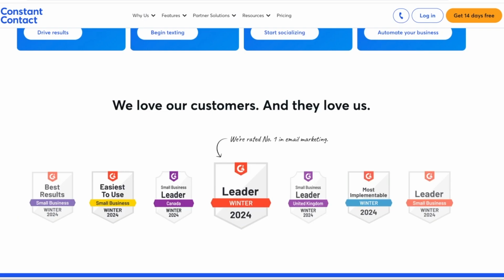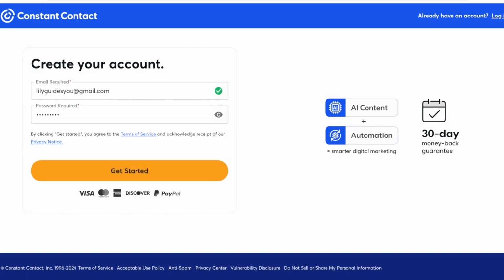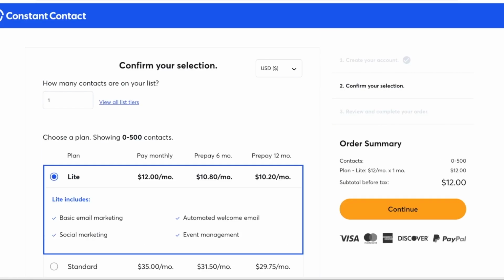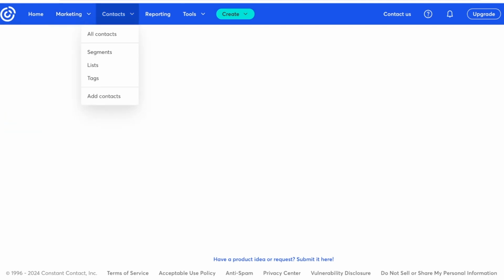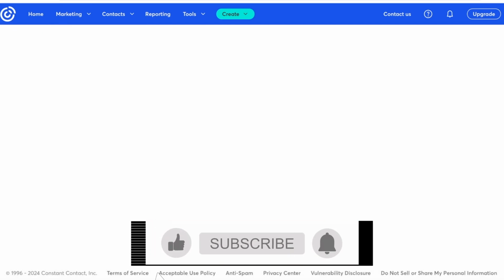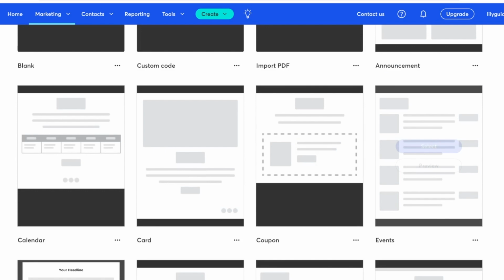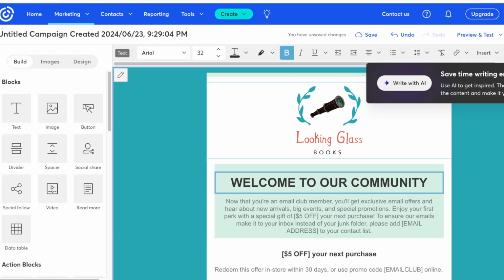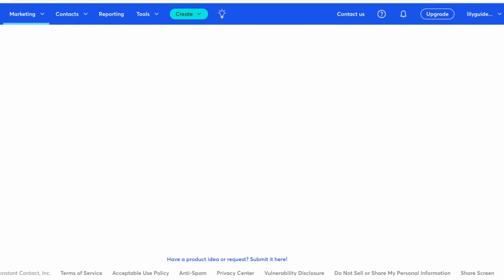Constant Contact Tutorial 2026 | Email Marketing Software For Beginners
Constant Contact Tutorial is a comprehensive email marketing software designed for beginners. With its user-friendly interface and step-by-step tutorials, users can easily navigate through the platform and create engaging email campaigns. The software offers a wide range of customizable templates, making it easy to tailor emails to suit your brand's style and messaging.

Additionally, Constant Contact Tutorial provides analytics tools to track the performance of your campaigns, allowing users to make data-driven decisions to optimize their email marketing strategy. Whether you are new to email marketing or looking to enhance your current efforts, Constant Contact Tutorial is a valuable tool for beginners in the field.